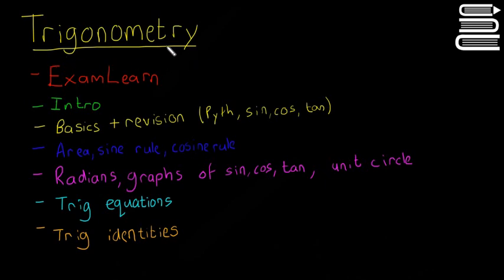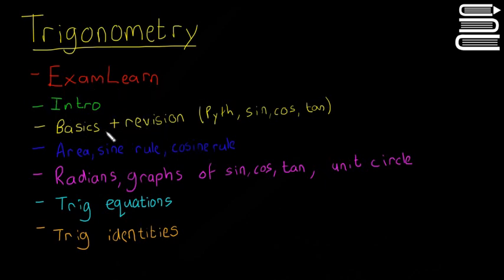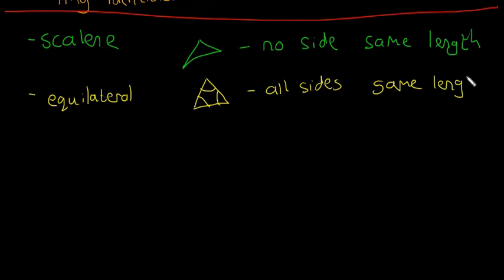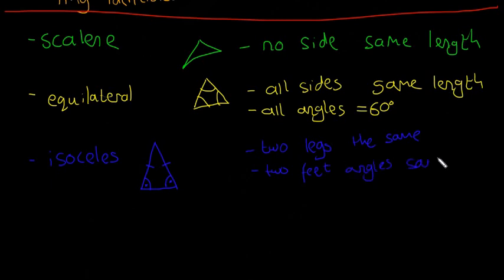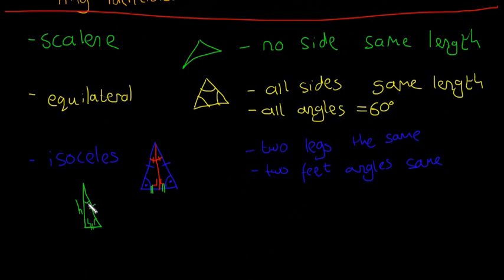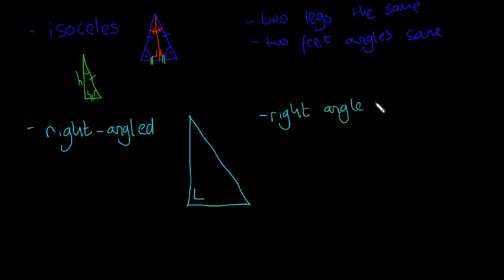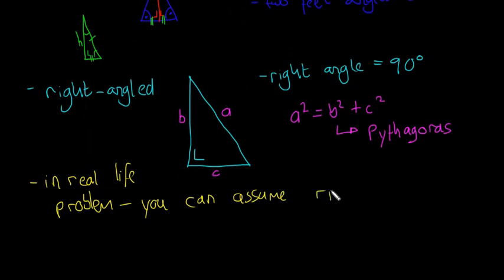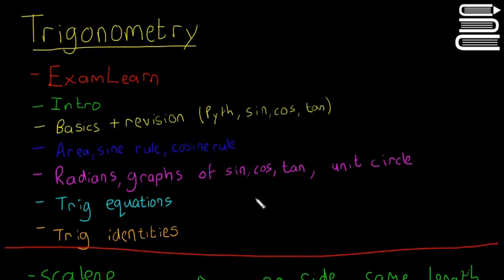Leaving Cert Maths - Trigonometry 1 - Intro